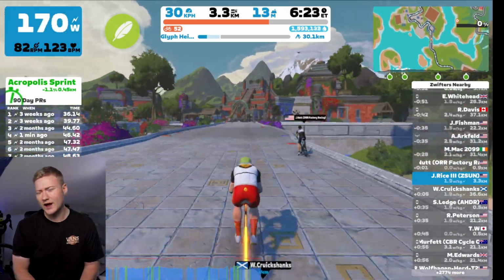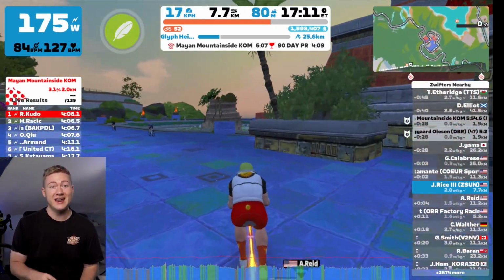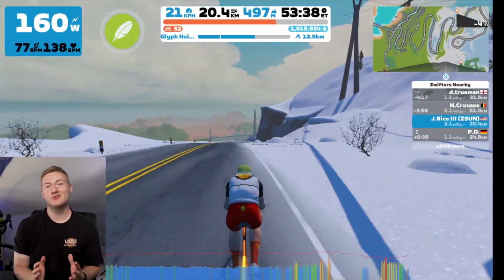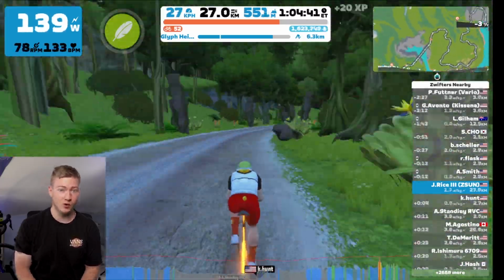Zwift Racing League 2024 || Glyph Heights Recon || Points Race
The FIRST segment is going to be the FTS segment going up the Mayan Mountainside KOM  the first time ONLY. I mentioned that it might be the second in the video and that is WRONG.

Welcome to 5th race of the 2024 ZRL recon! Join me as I take you on a comprehensive recon of Glyph Heights route. Whether you’re a seasoned Zwifter or just starting out, this video offers a detailed look at Race 5's Route!

🎥 What’s Inside:

Full Route Overview: Experience every twist and climb of Glyph Heights from start to finish.
Pro Tips: Get insider advice on how to tackle the route's challenges and make the most of your ride.
Tech Insights: Learn about the Zwift features and settings used for this recon.

🏅 Why Watch?

Get Prepared: Familiarize yourself with the route before your next ride.
Engage with Us: Drop your thoughts and questions in the comments—we love hearing from the Zwift community!

Ready to pedal through London? Hit play and let’s ride!